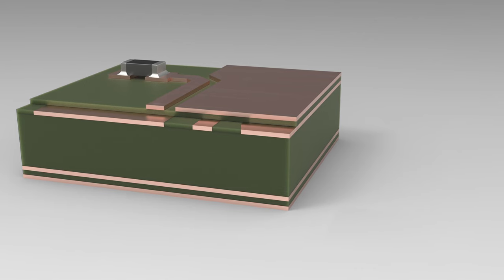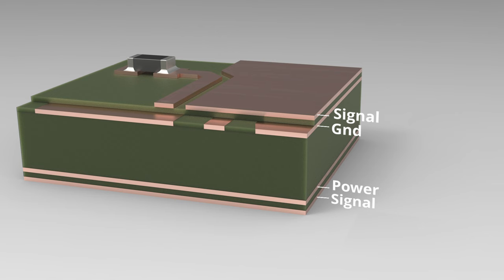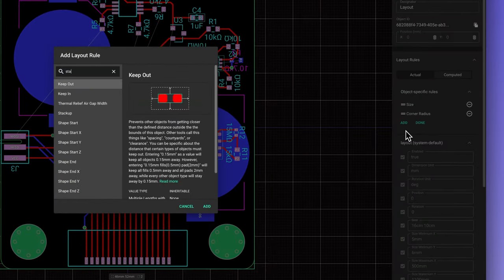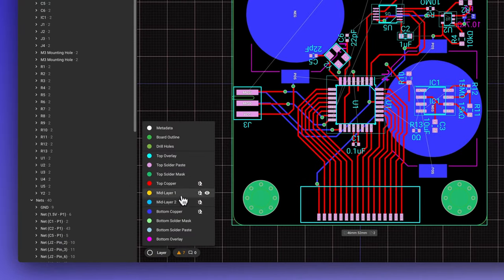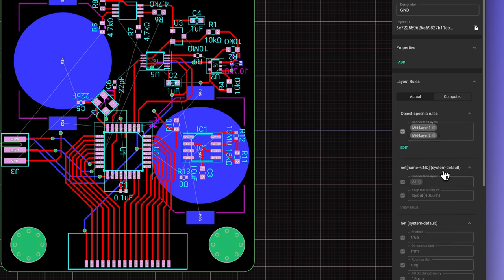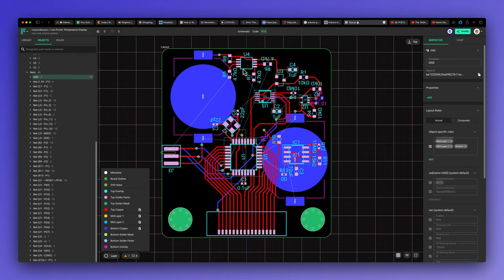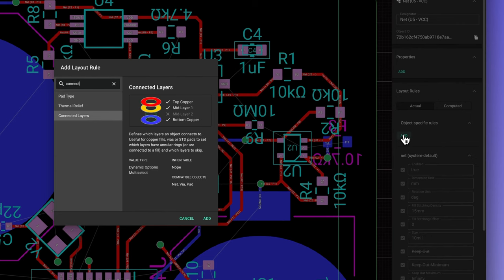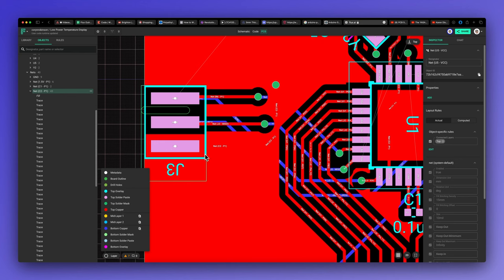How to Use Power Planes in Your PCB Stackup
Power planes can be incredibly useful in circuit board design, but if you put in on the wrong layer, it can cause a whole lot of issues. In this video, I'll show you a better stackup along with how to implement that stackup in Flux. Furthermore, I cover how to create power planes for any net in your design.